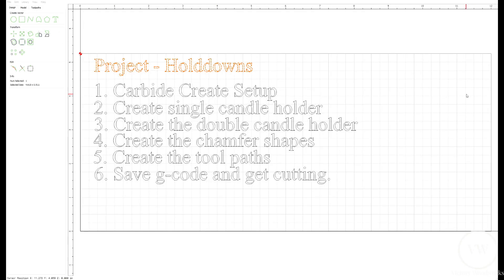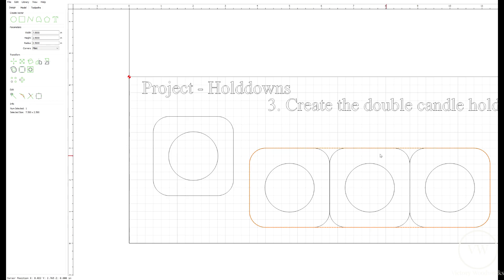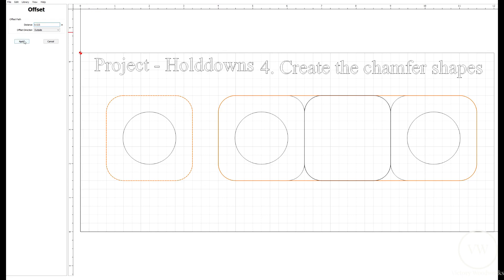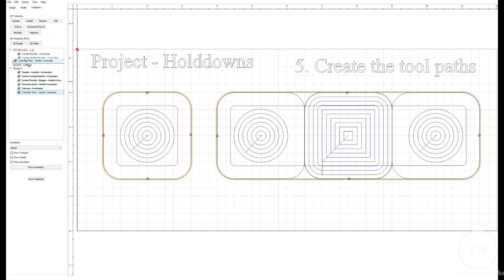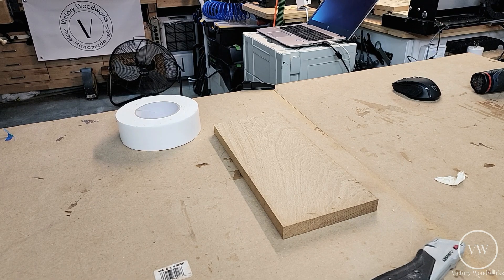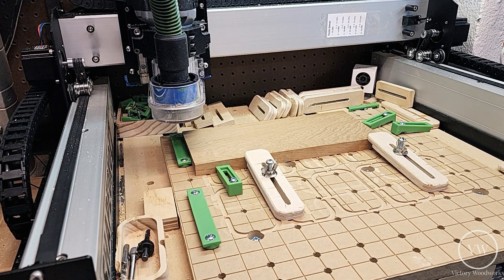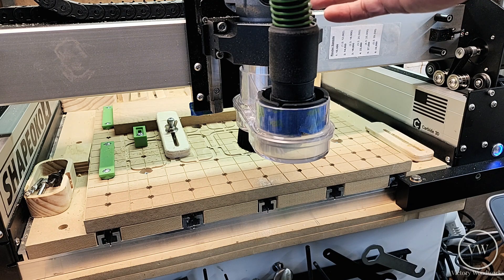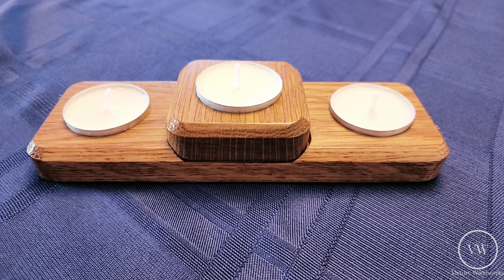Holiday Tea Candle Holder (S22E06)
Video Index
0:00 Intro
0:35 Design in Carbide Create Pro
1:11 Job set up
1:49 Model the single candle holder
3:23 Model the double candle holder
4:48 Model chamfers
5:24 Create tool paths
13:31 Cutting the tool paths
21:12 View parts
22:27 Outro

2.

Tools used in this video:
1.  Shapepoko 4 (Standard)
2.

Links promised in this video:
1.

1. Favorite cheap tools
• Rockler Silicon Glue Mat (15”x30”)
2. Favorite hand tools
3. Favorite power tools
4. Other tool favorites
• Trazon 2 sided tape
• Amana Tool - Insert V-Groove 45° 1/4 Shank (RC-1145)